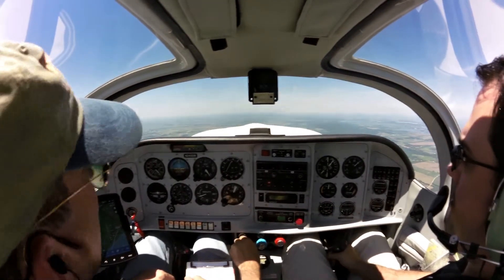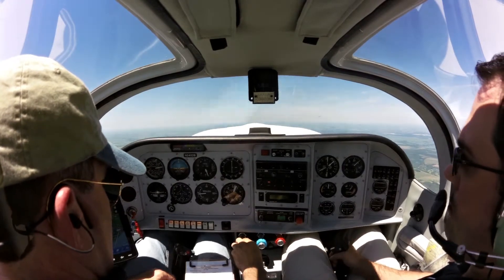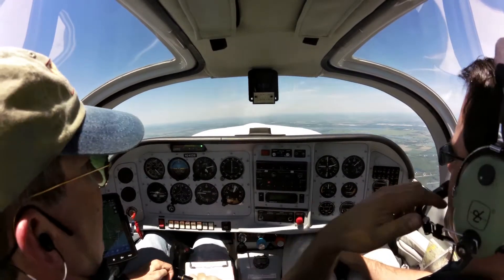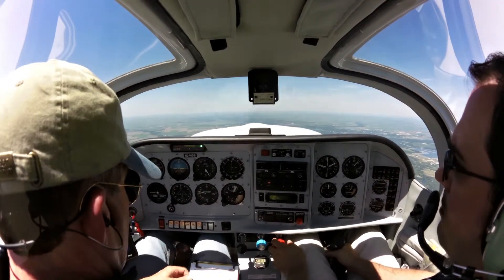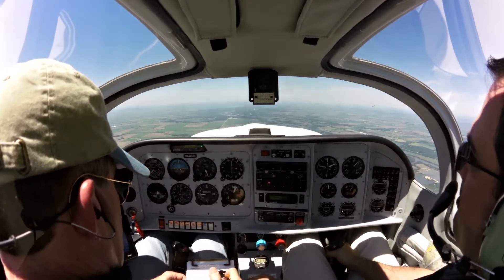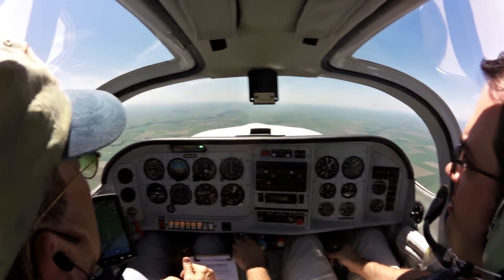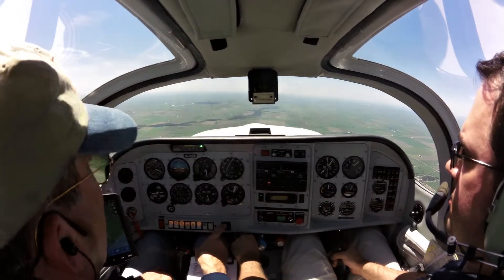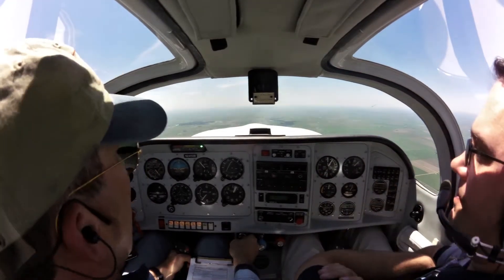6 14 2014 Alpha AOA first in flight calibration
In-flight calibration of Alpha System AOA instrument completed in my Glasair II RG after adjusting AOA probe to 50 deg. Note I used 2-page 'test card' created by condensing Alpha System's instructions, which worked great. Audio breaks up occasionally due to shaky connection to videocam.